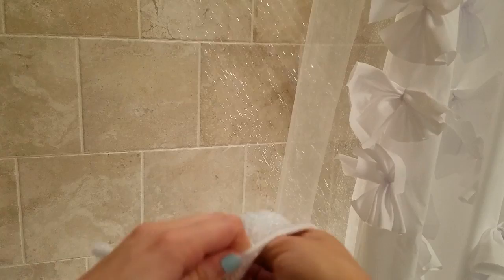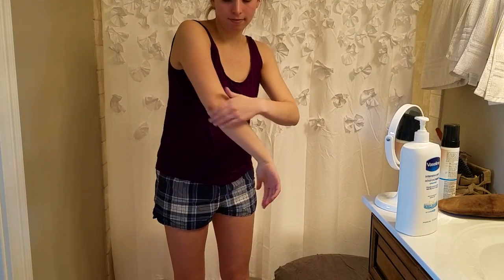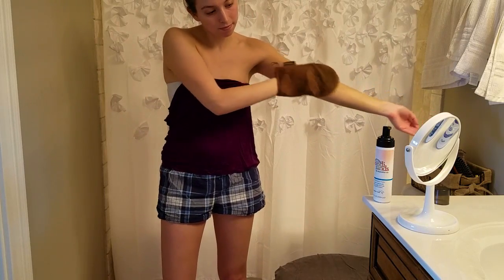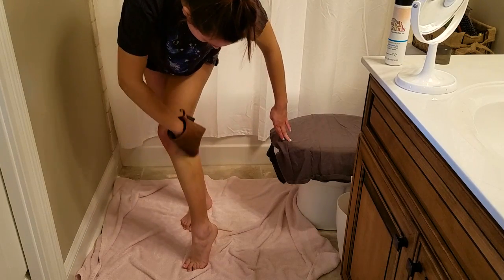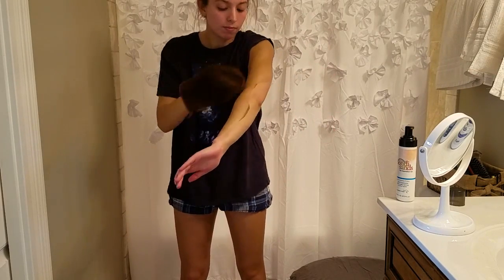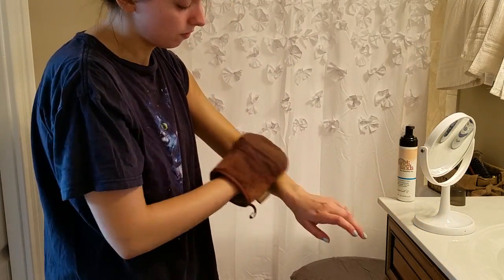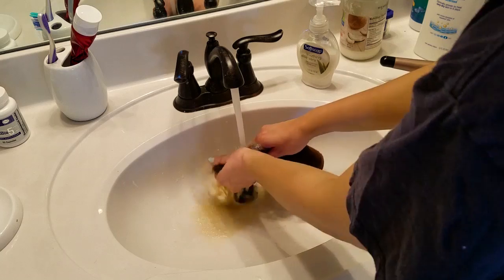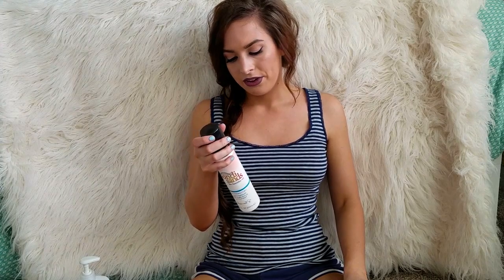How to Get the BEST Sunless Tan | Sunless Tanning Routine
Today I am showing you my sunless tanning routine and how you can get the BEST sunless tan! I use the Bondi Sands light medium foam and I LOVE using it for fake tan. This fake tan works great for my pale skin! Hope this can help you out or bring some joy to your day!

BONDI SANDS

SKINERALS TANNING MIT